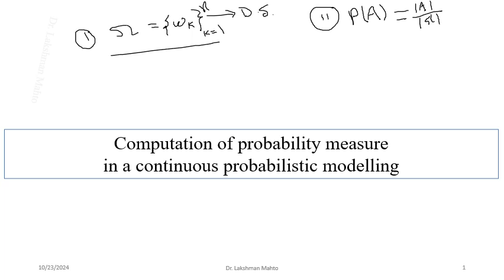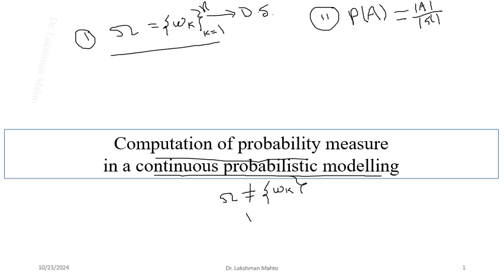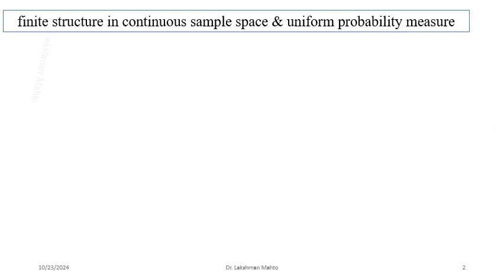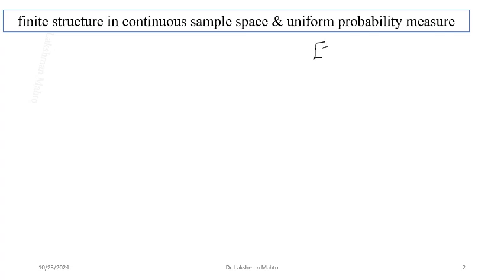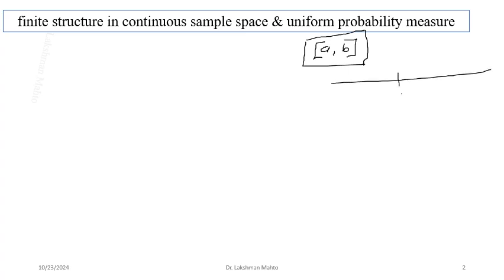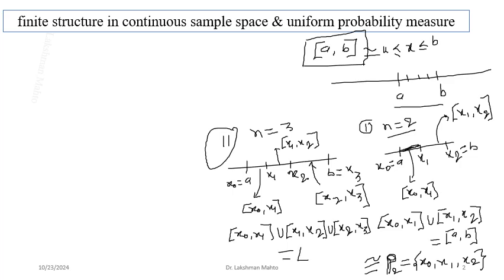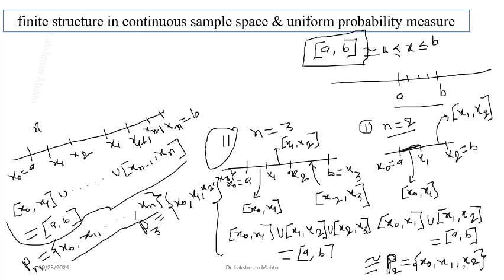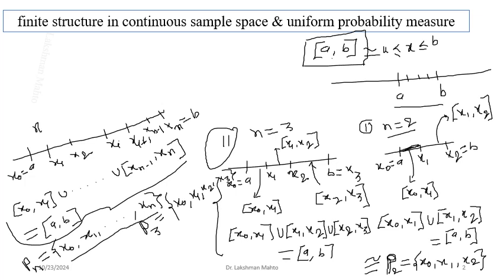L03 Continuous probabilistic modelling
In this lecture, we discuss continuous probabilistic modelling to compute probability measure when sample space is a continuous set.